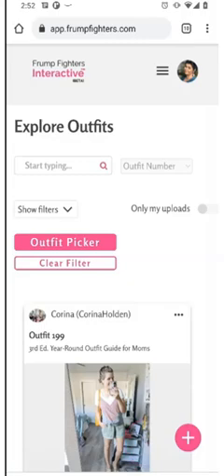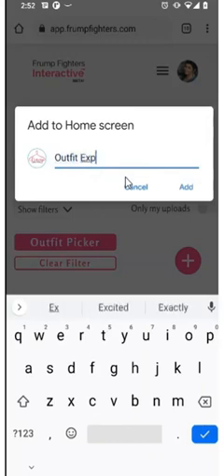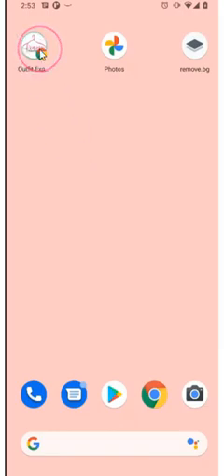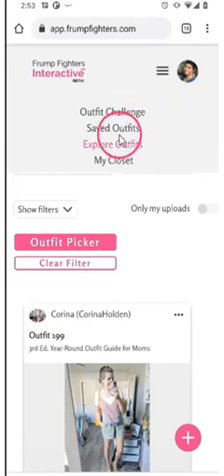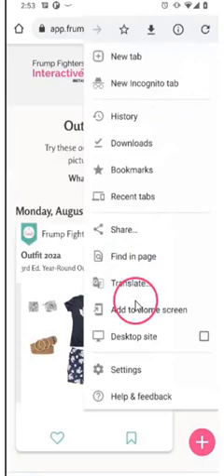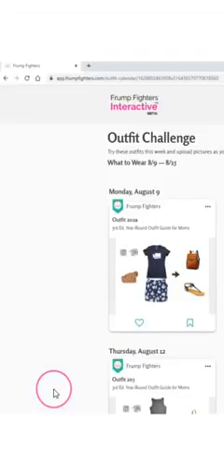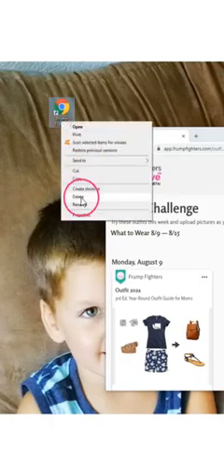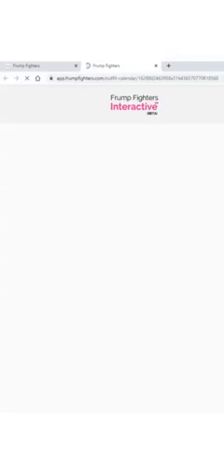Creating a Shortcut to the App on Your Phone or Computer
00:00 - Creating A Shortcut To The App
00:20 - Creating A Shortcut On Chrome Or An Android Phone
00:45 - Creating A Shortcut To Different Interactive Pages
1:17 - Adding A Bookmark To A Desktop

How to Add Shortcut on Safari on iOS (scroll to the last section of this article)